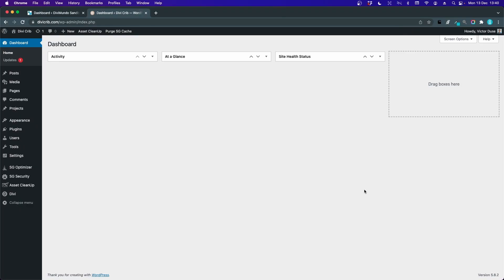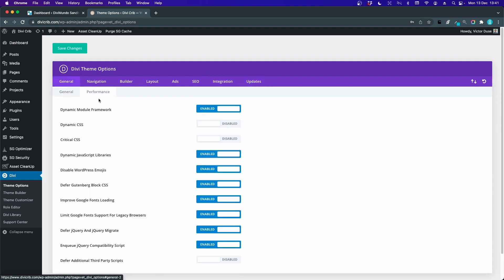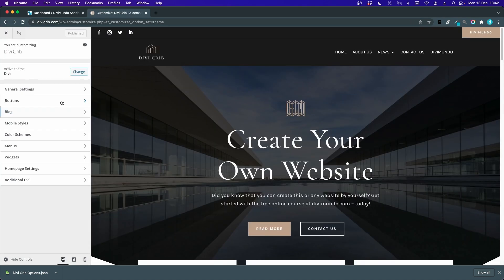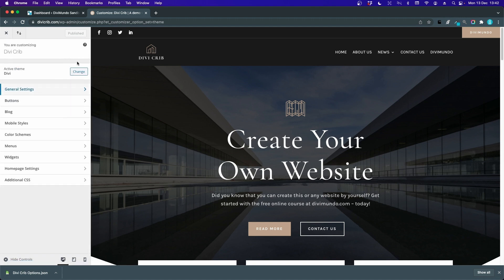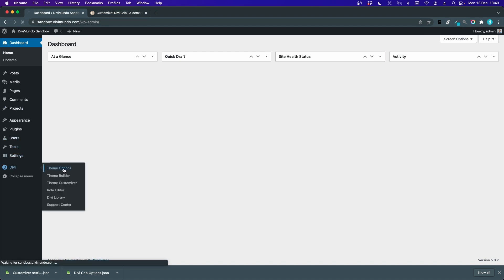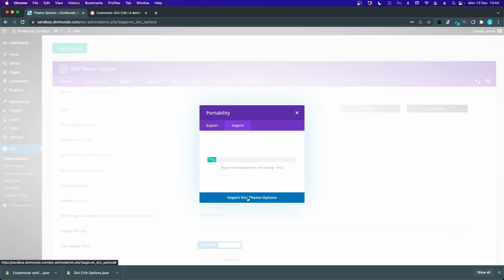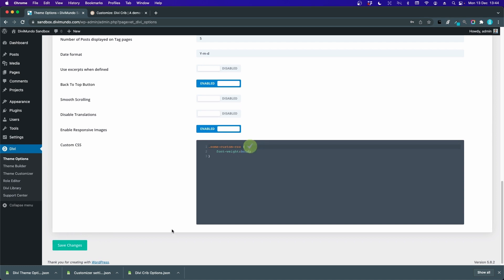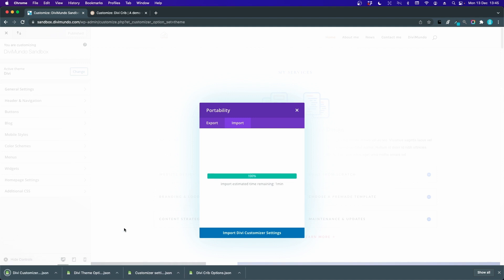Hidden Divi Feature: Import & Export Theme Options And Theme Customizer Settings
To import and export your Divi Theme Options and Theme Customizer setting is a great way to save time when you are building multiple websites.

There’s no need to start over with your Performance settings, Builder options and Divi license key each time you create a new website. Just export your favorite settings to a JSON file and import it to your new website with a couple of clicks.